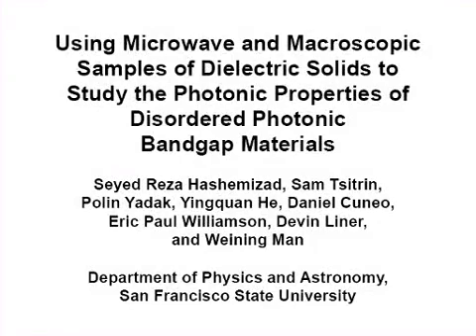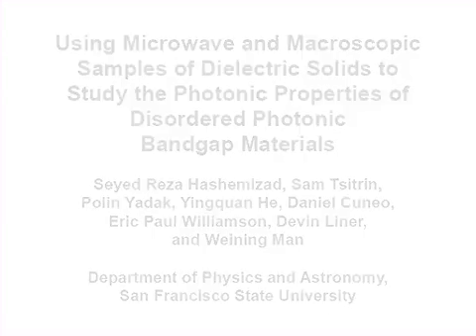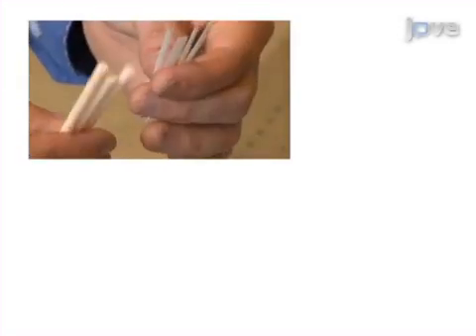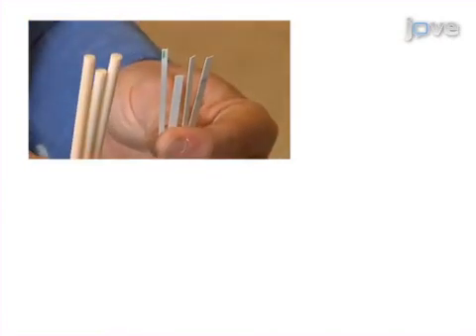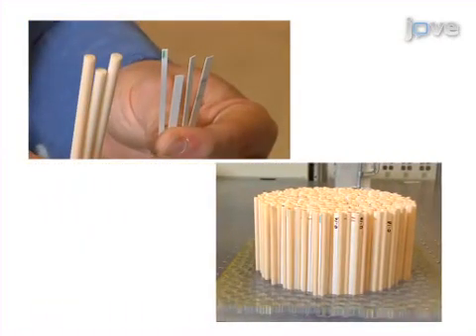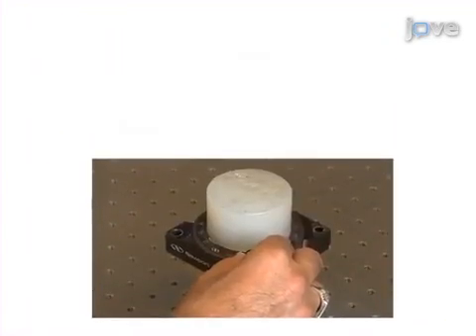Photonic Bandgap Materials Properties Study by Dielectric Solids | Protocol Preview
Using Microwave and Macroscopic Samples of Dielectric Solids to Study the Photonic Properties of Disordered Photonic Bandgap Materials -  a 2 minute Preview of the Experimental Protocol

Seyed Reza Hashemizad, Sam Tsitrin, Polin Yadak, Yingquan He, Daniel Cuneo, Eric Paul Williamson, Devin Liner, Weining Man
San Francisco State University, Department of Physics and Astronomy;

Disordered structures offer new mechanisms for forming photonic bandgaps and unprecedented freedom in functional-defect designs. To circumvent the computational challenges of disordered systems, we construct modular macroscopic samples of the new class of PBG materials and use microwaves to characterize their scale-invariant photonic properties, in an easy and inexpensive manner.